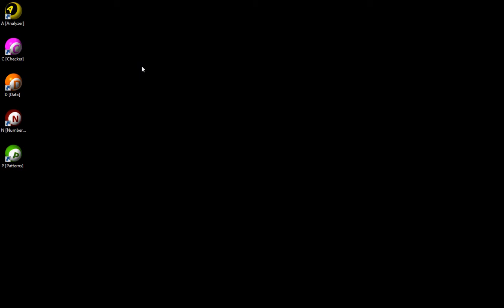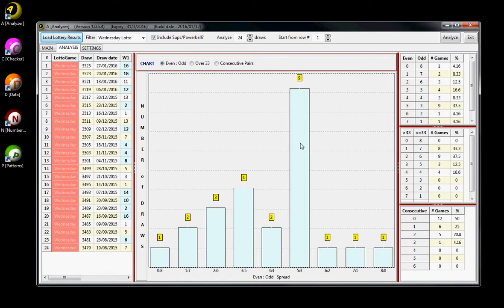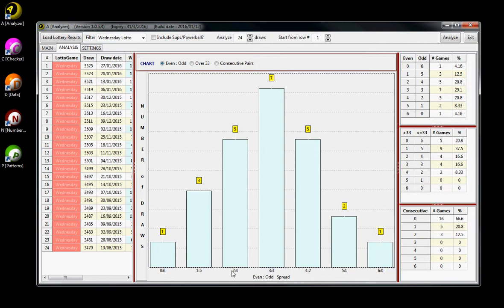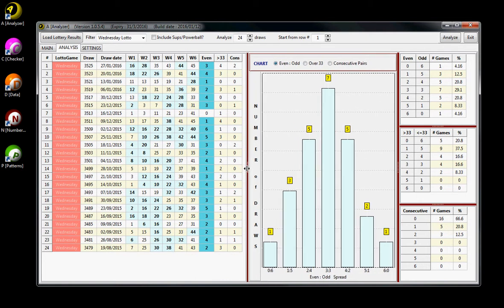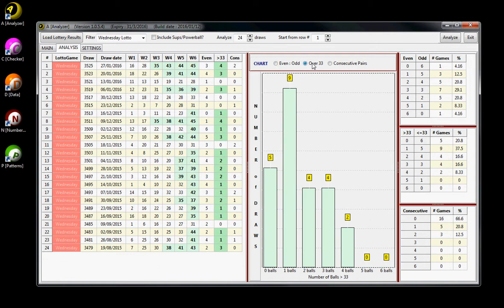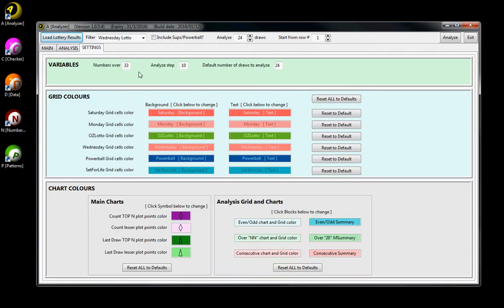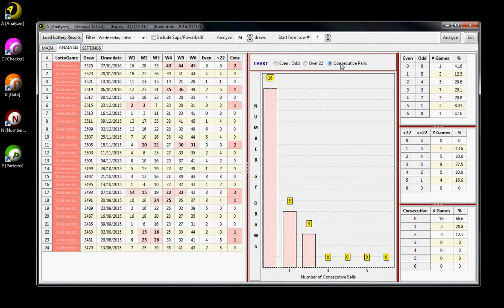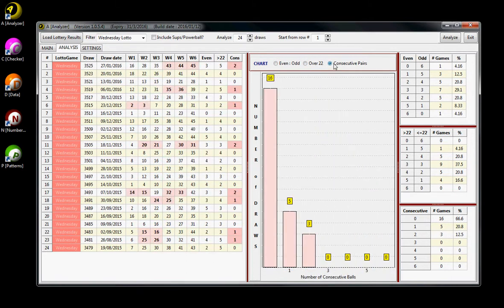Using ANALYZER Part 3